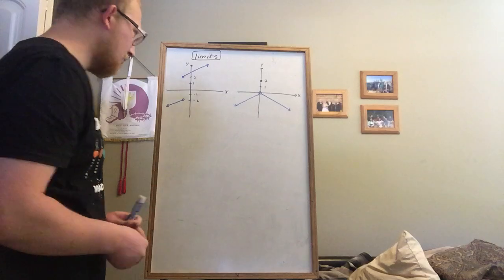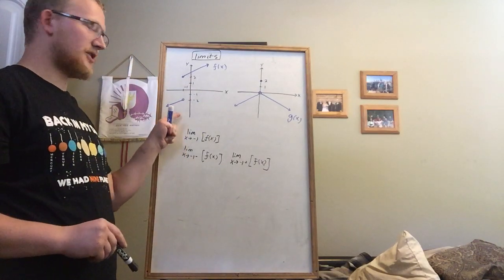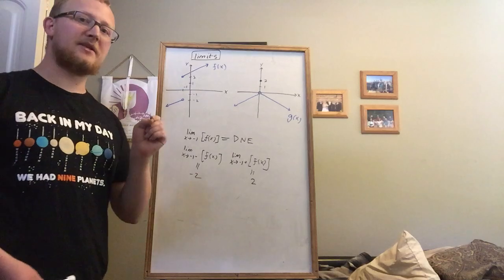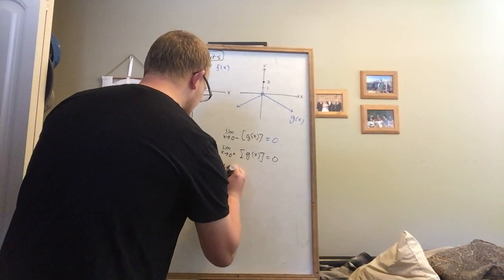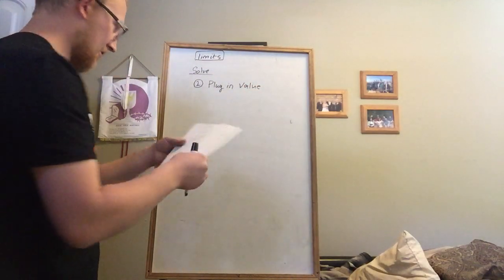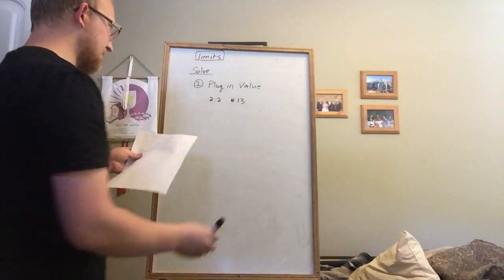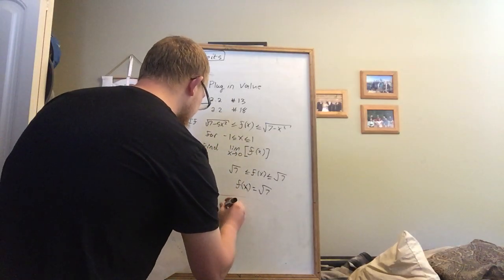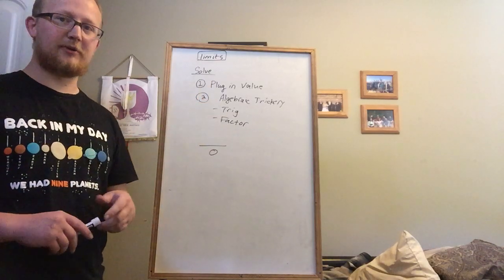Limits what are they and how to solve them (conceptual and practice problem 2.2 problem 13 and 18)